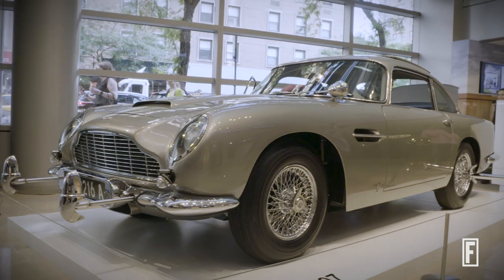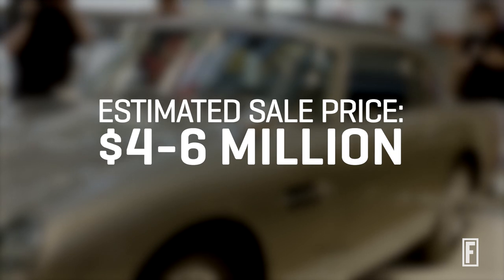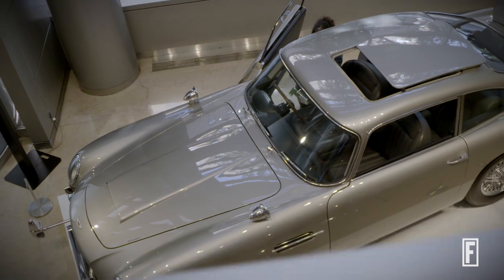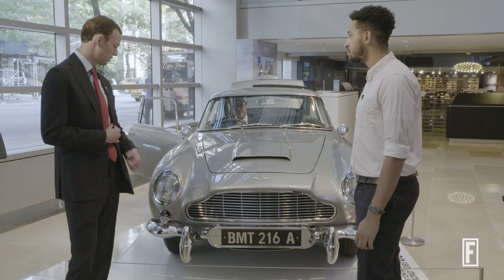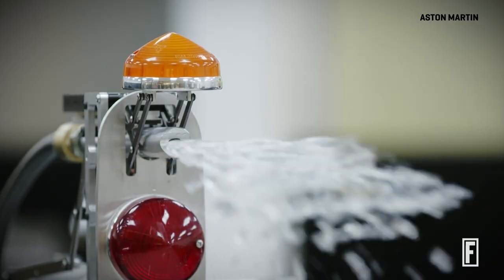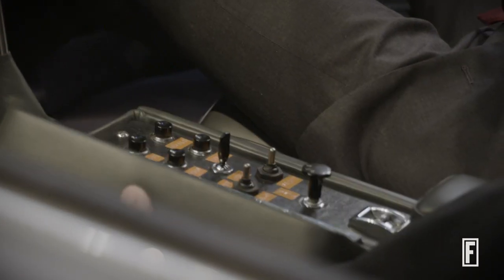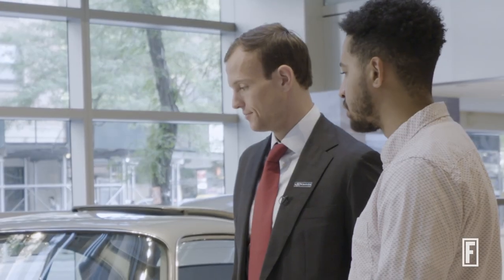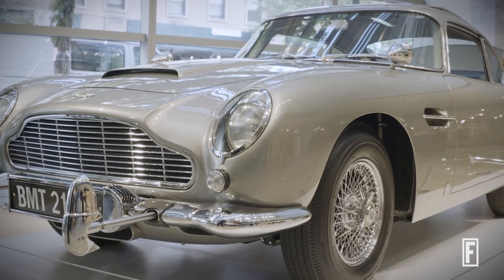James Bond's Car Is Now for Sale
The 1965 Aston Martin DB5 comes loaded with an assortment of actual working spy gadgets, and is expected to auction for $4 - 6 million.

FORTUNE is a global leader in business journalism with a worldwide circulation of more than 1 million and a readership of nearly 5 million, with major franchises including the FORTUNE 500 and the FORTUNE 100 Best Companies to Work For. FORTUNE Live Media extends the brand's mission into live settings, hosting a wide range of annual conferences, including the FORTUNE Global Forum.